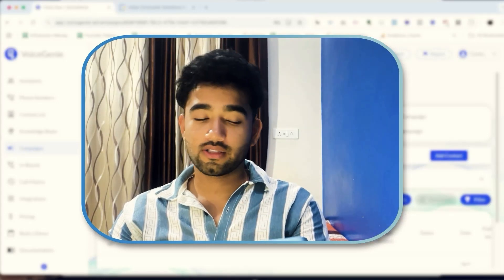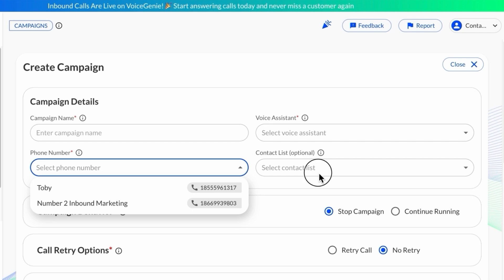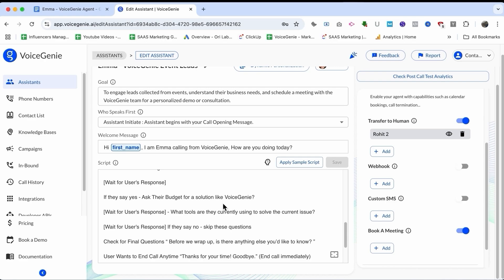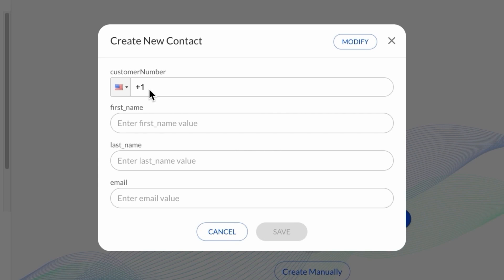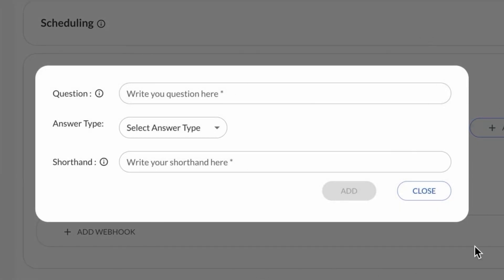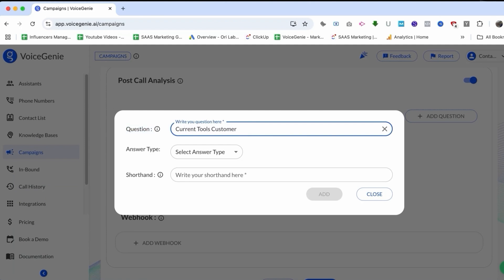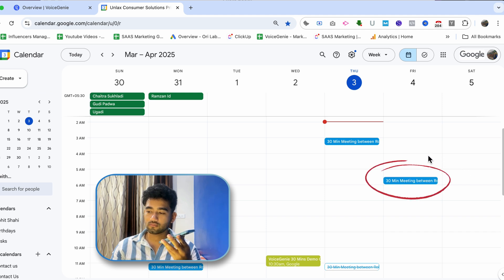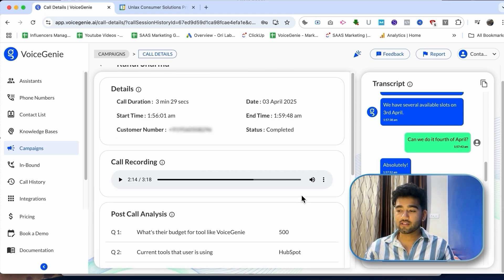How To Create A Voice AI Assistant That Books Meeting For You!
In this video, I’ll show you how to build your own Voice AI Assistant that automatically talks to your leads, qualifies them, and books meetings right into your calendar – all without lifting a finger.

🔧 What you'll learn:

How Voice AI works for lead qualification

Step-by-step setup of an AI assistant

Integrating with your calendar (e.g., Cal.com, Google Calendar)

Real demo: Booking a meeting with just one call!

📅 Say goodbye to cold calling and back-and-forth emails – let your AI do the talking.